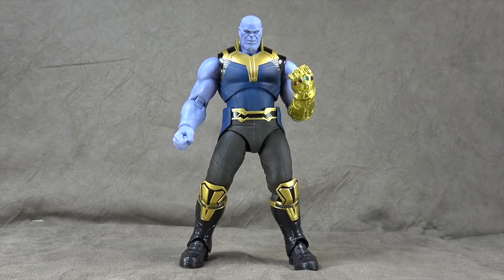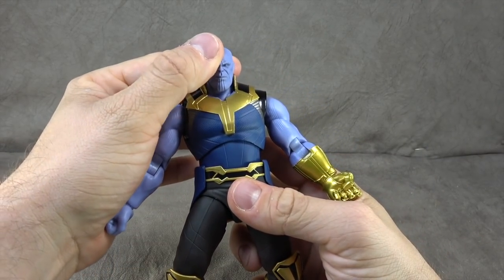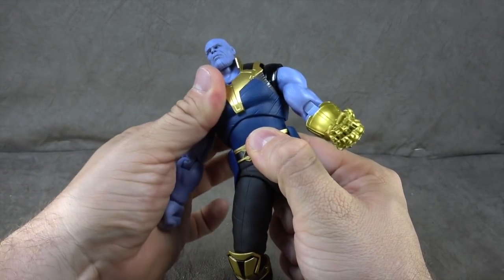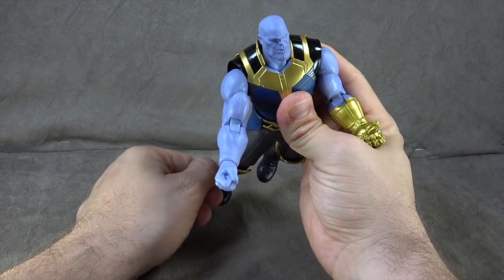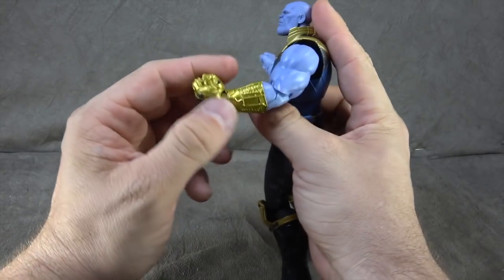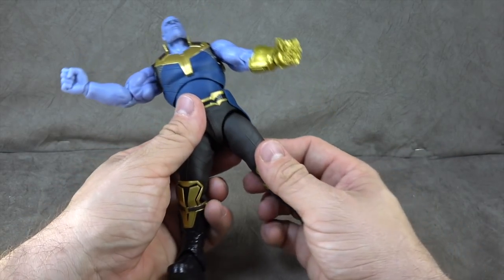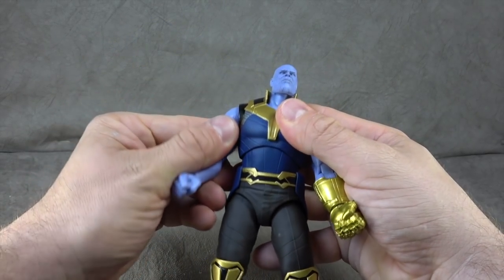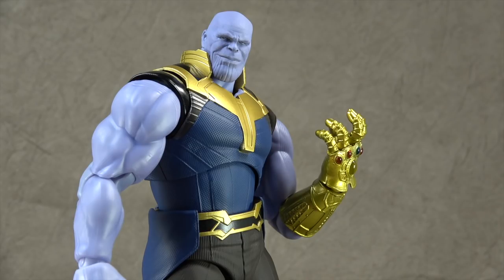SH Figuarts Thanos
This is a review of SH Figuarts Thanos.  where we take a look at the figure, accessories, and talk about in a snap ;).

Thanks Again!!!